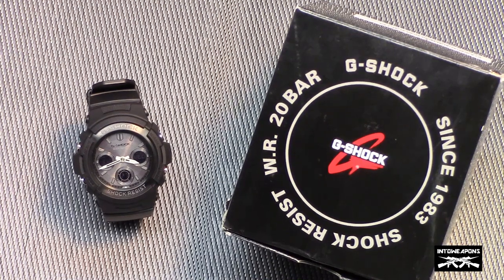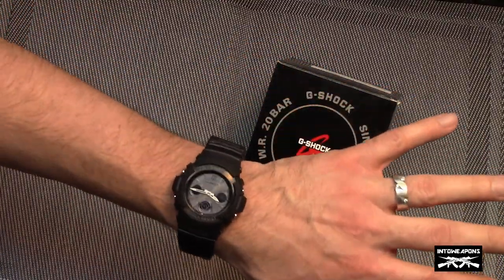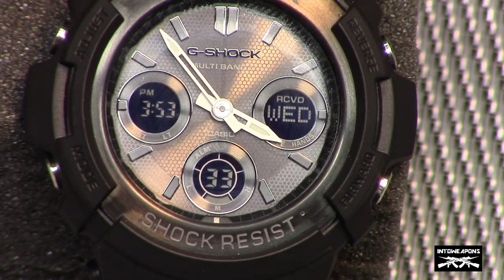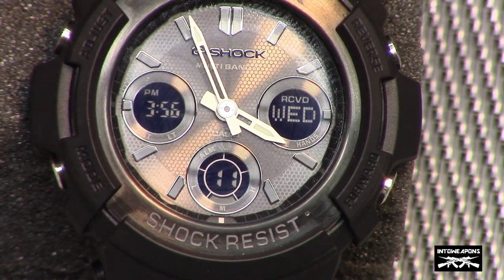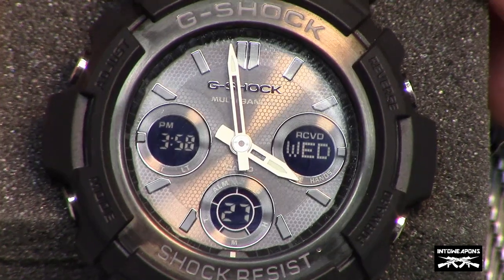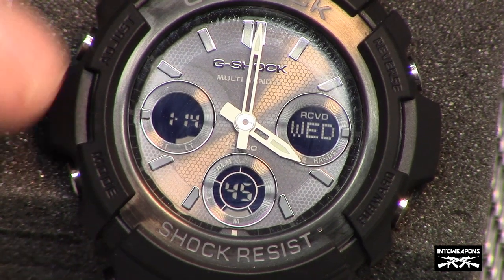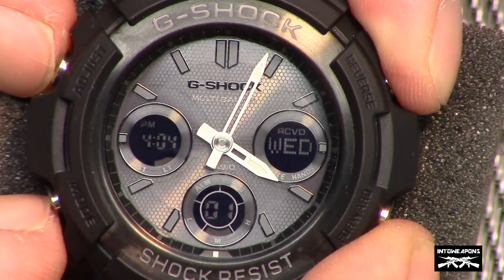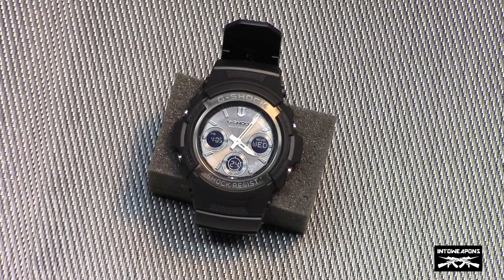Casio G-Shock Solar Watch Review: AWGM100B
Review of the Casio G-Shock Solar Watch This solar powered tough watch is model AWGm100B-1ACR.  Its a lightweight watch which is on the smaller side for the G-Shock line, but is still packed with tons of features.  Main features include Solar-Charging, Atomic Timekeeping, World Time, Stopwatch, Timer, and most other basic features of a Casio G-Shock watch.

**Casio G-Shock Solar Watch AWGM100B

Casio makes a ton of different styles with varied features, and it can be very difficult finding the right one.  In the end, they are all excellent watches that will last you a lifetime!  If you never want to worry about replacing batteries, you can't go wrong with a solar charging watch!

**Solar Charging G-Shock Tough Watch AWG

IntoWeapons FEATURED GEAR on Amazon